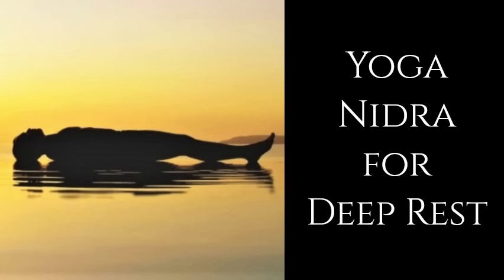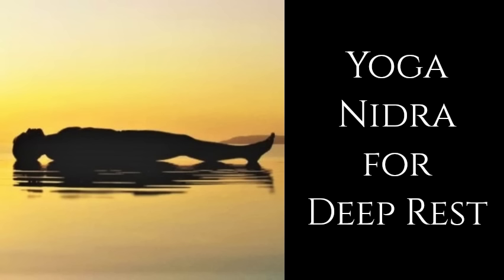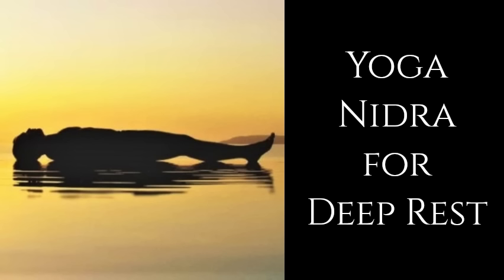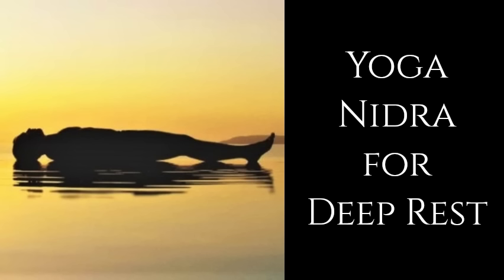𝐘𝐨𝐠𝐚 𝐍𝐢𝐝𝐫𝐚 𝐟𝐨𝐫 𝐃𝐞𝐞𝐩 𝐑𝐞𝐬𝐭 𝐚𝐧𝐝 𝐂𝐨𝐧𝐬𝐜𝐢𝐨𝐮𝐬 𝐒𝐥𝐞𝐞𝐩𝐢𝐧𝐠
This is a guided Yoga Nidra meditation to induce deep relaxation and rejuvenation and to assist with deepening conscious Awareness in the pre-sleep and deep sleep states.

Yoga nidra, or yogic sleep is a state of consciousness between waking and sleeping, like the "going-to-sleep" stage, typically induced by a guided meditation. Yoga nidra is a powerful meditation technique, and one of the easiest yoga practices to develop and maintain. While the practitioner rests comfortably in savasana (corpse pose)  this systematic meditation takes you deep into body/mind relaxation, leaving you with a sense of wholeness, relaxation, clarity and wellness. Yoga nidra results in conscious awareness of the deep sleep state. It is among the deepest possible states of relaxation while still maintaining full consciousness.

Music by Swami Madhuram Puri. With thanks to Swami for his kind offering of his exquisite music for this channel.

🙏 May whatever goodness arises from these readings/offerings be for the benefit of all sentient beings.

🔆 Thank you to everyone who has written to inquire about offering a donation to express appreciation for this channel. You are welcome to do so, and all offerings will go towards supporting requisites and overheads at a Buddhist nun's hermitage.

❤️ A sincere thank you to all listeners and donors for your appreciative comments and offerings of generosity in support of this channel and its intention.
Every day I am deeply touched by your warm support and kind messages of gratitude.

Turn on the '🔔' to get notifications for new releases!

🎧 As a Buddhist nun, my intention with this channel is to offer these creative adaptations of spiritual teachings for the purpose of deepening spiritual understanding, contemplation, meditation, healing, devotion and relaxation for listeners. This channel is not monetized for profit through YouTube advertising revenue, and never will be. If ads appear on some videos it is because the music companies have the “right” to run ads for their profit if I have used copyrighted music.